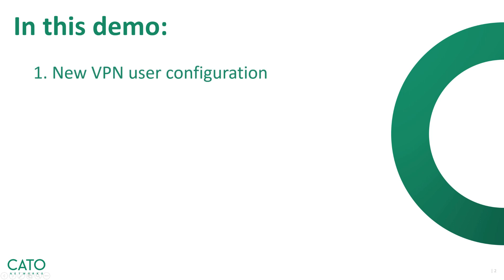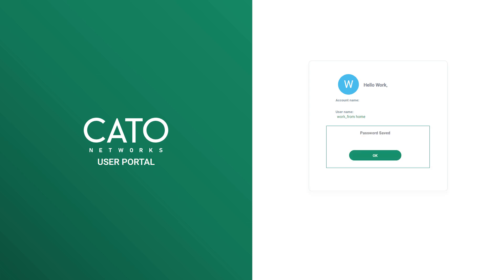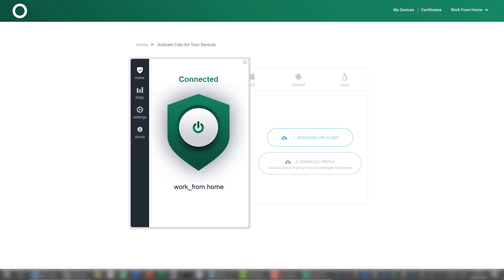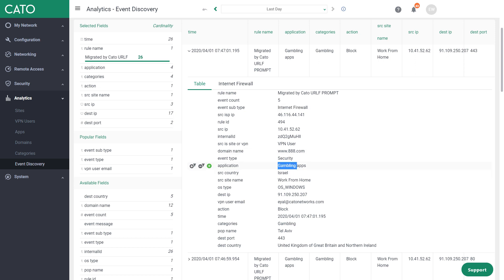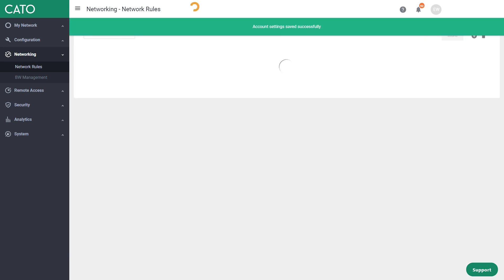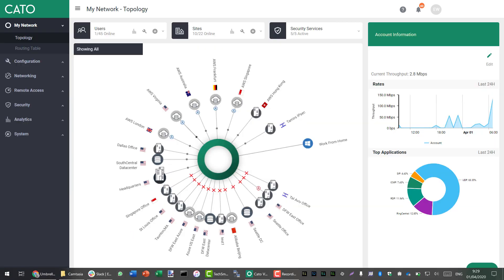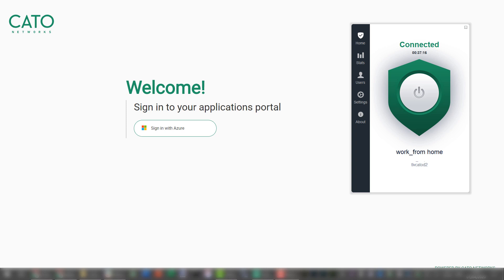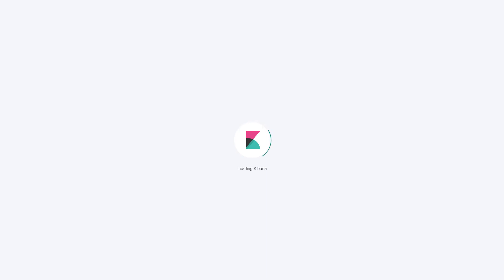Secure Remote Access Demo - Delivered as a part of a SASE platform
At a time of a global health crisis, remote access needs to be deployed quickly to your entire workforce. Legacy VPN wasn’t designed to support the entire business continuously accessing critical applications, globally. And, adjusting your VPN architecture to achieve that will incur significant costs and take a lot of time. You do, however, have options.